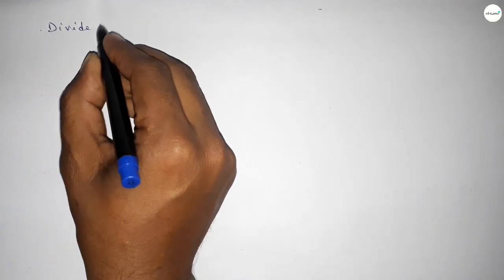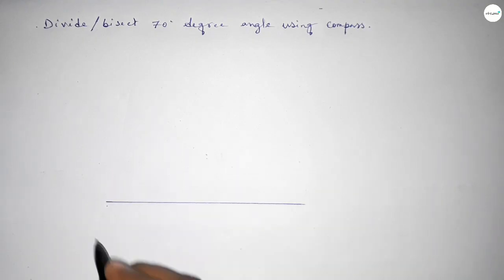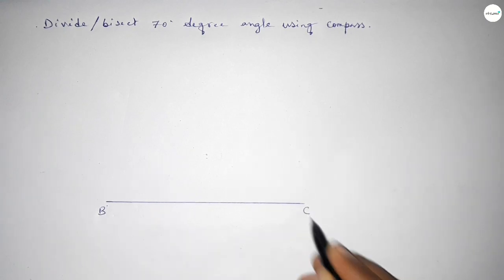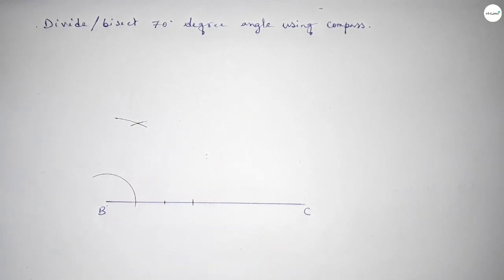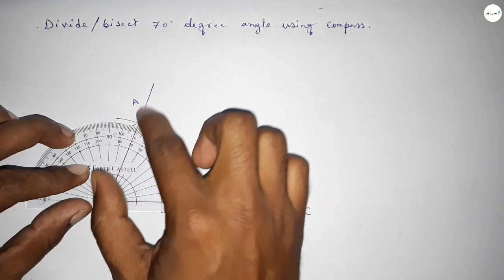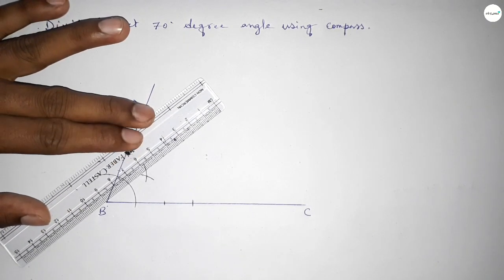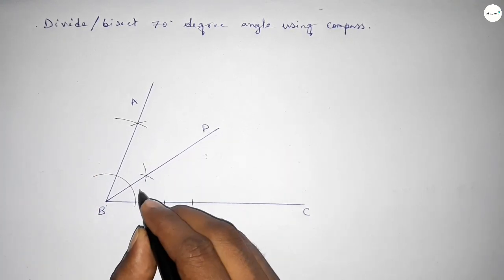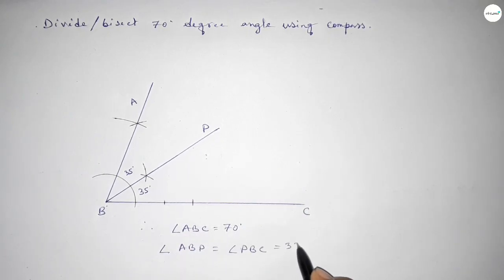How to bisect 70 degree angle using compass. divide 70 degree angle using compass. shsirclasses.